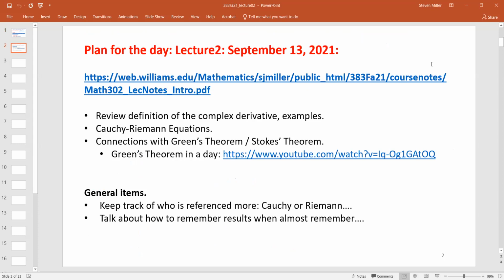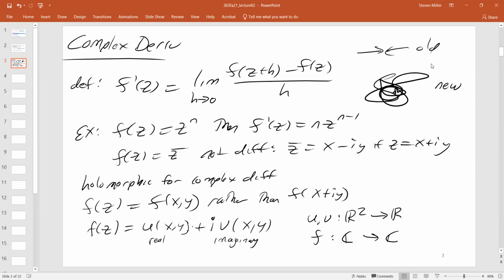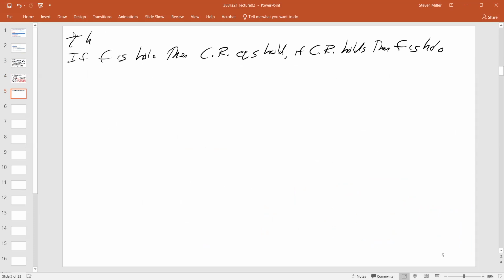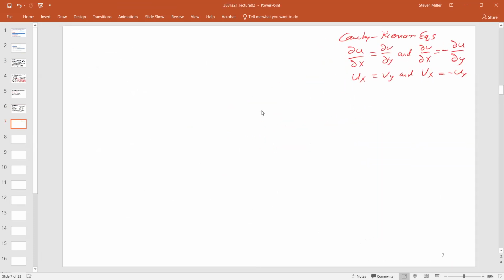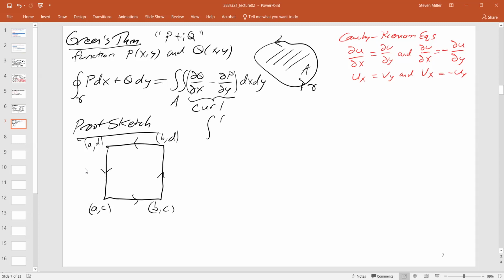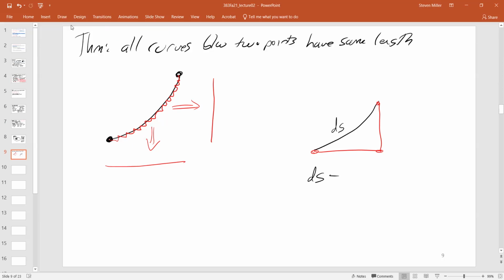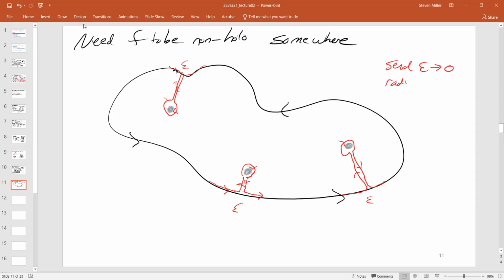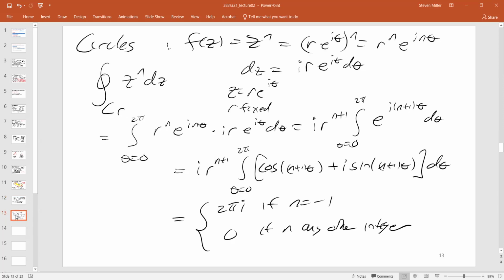383Fa21 Lec02 CREqsGreenThm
Math 383: Complex Analysis, Lecture 02, September 13, 2021: Steven Miller, Williams College: Cauchy-Riemann Equations, Greent's Theorem